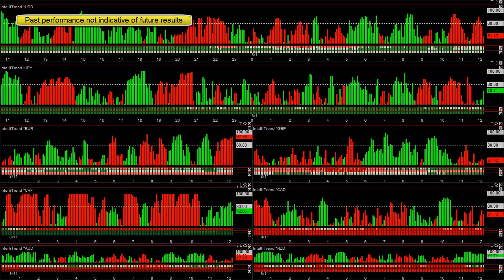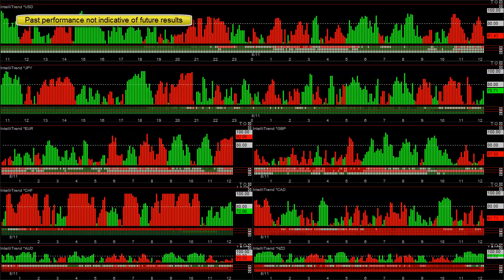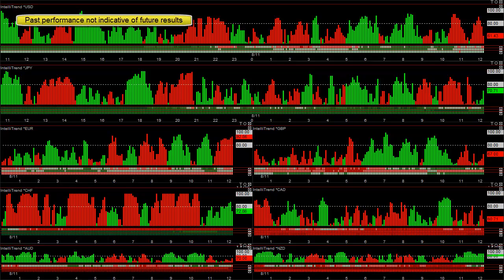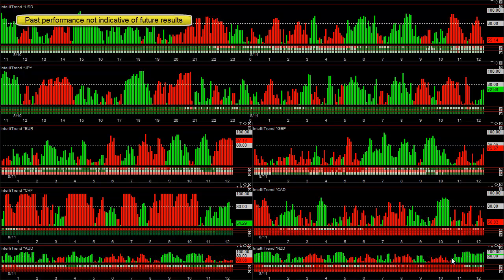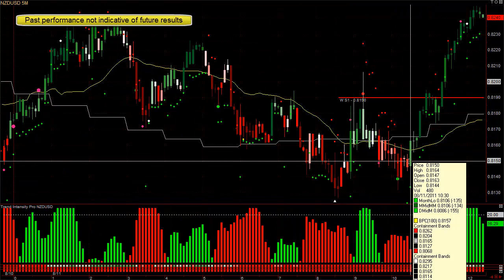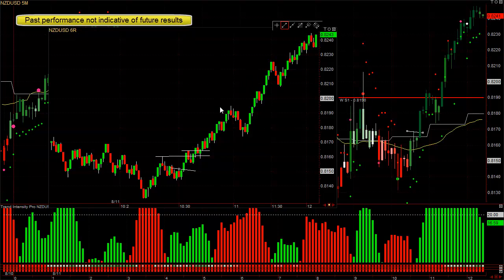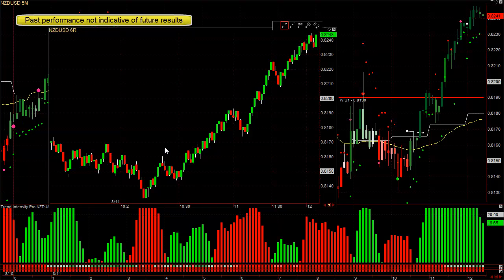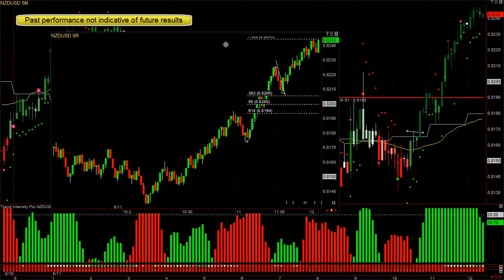Forex Trading Systems August 11, 2011 MUST WATCH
Forex trading systems and new FX Trend Pro tool show strongest currencies to buy and weakest to sell.